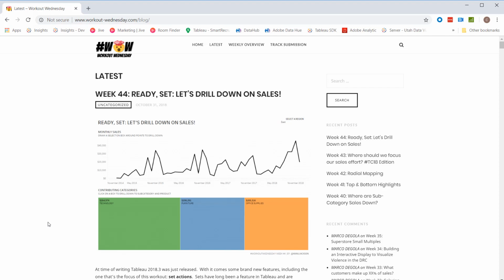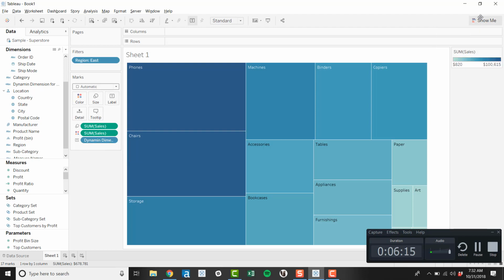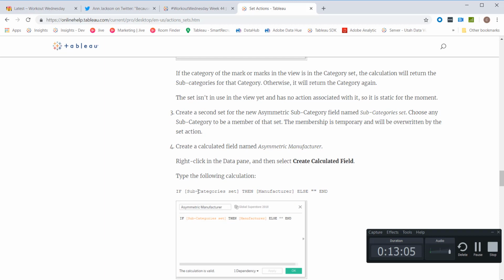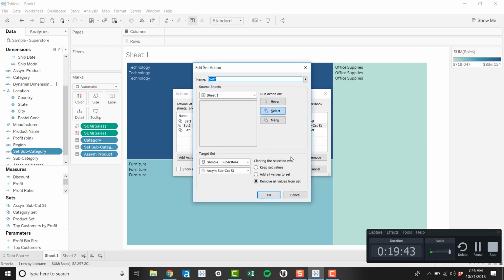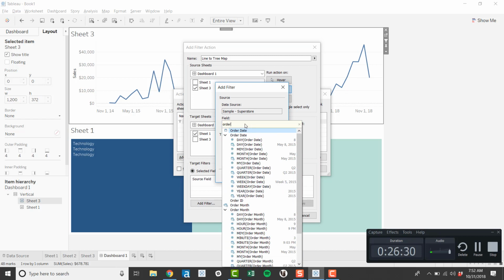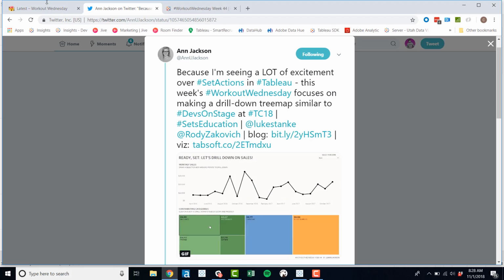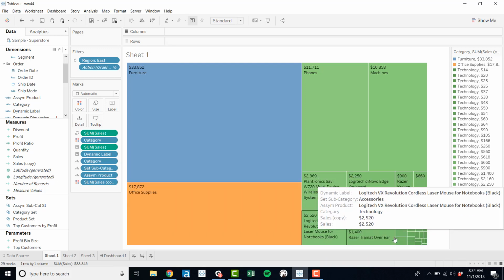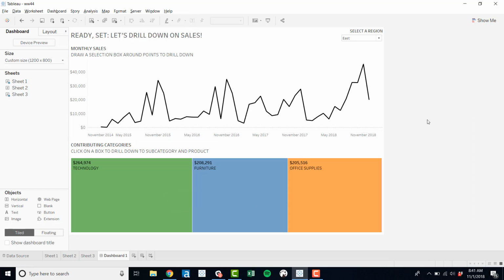Tableau Workout Wednesday | 2018 | Week 44